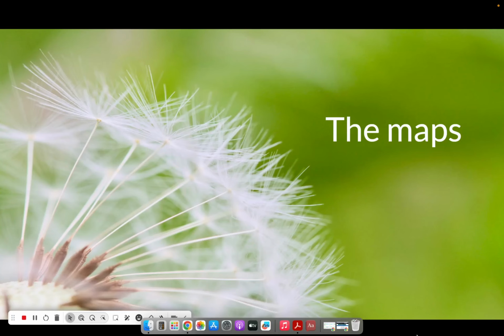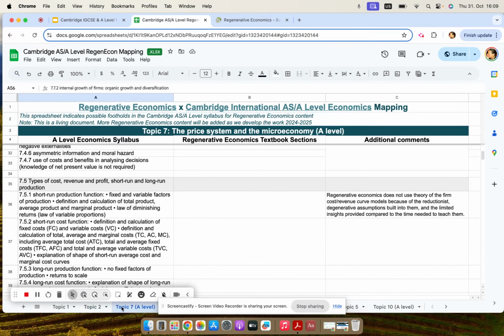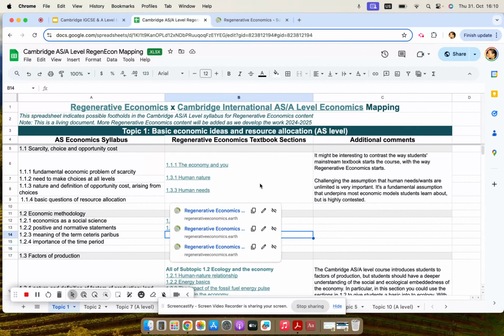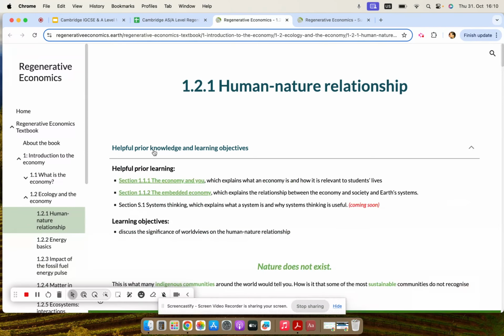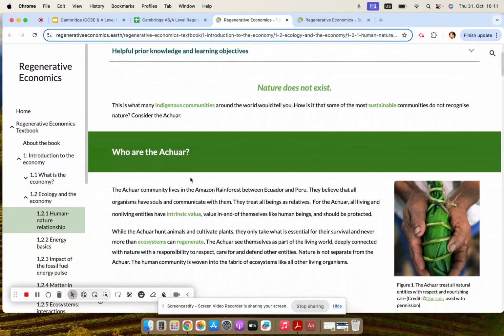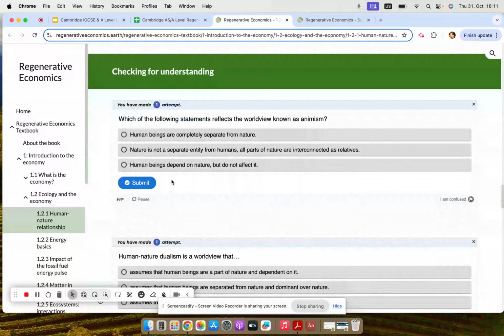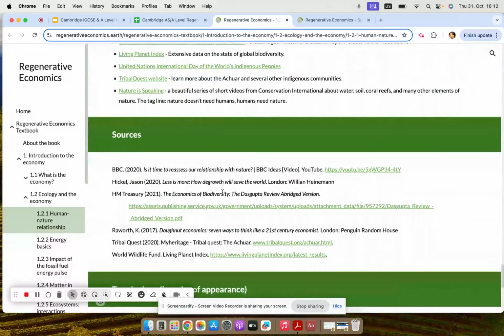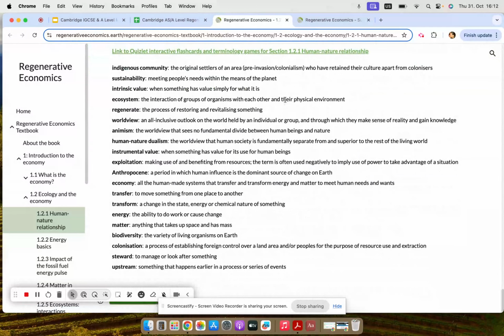Cambridge International IGCSE/A Level x Regenerative Economics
This is a video explaining the map we've created to help Cambridge International IGCSE and A Level teachers find the footholds for Regenerative Economics in their courses.